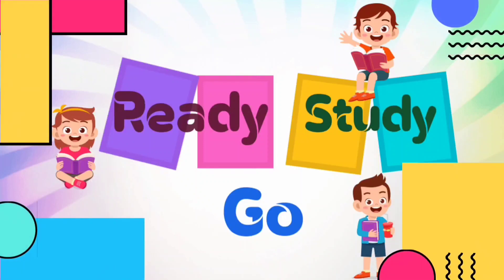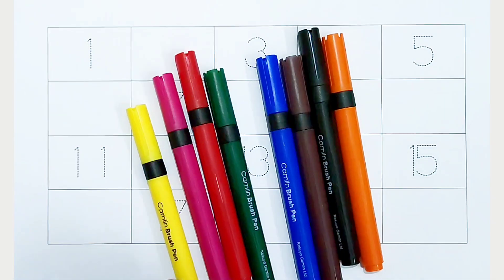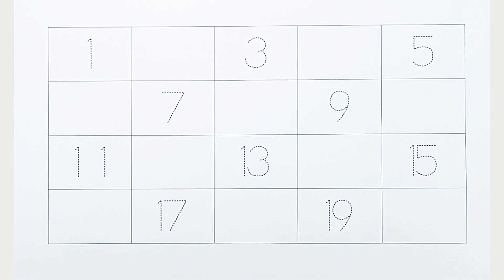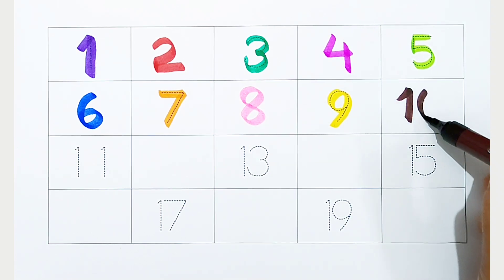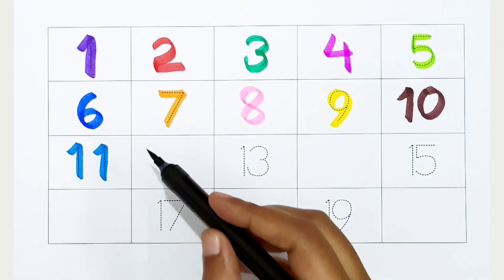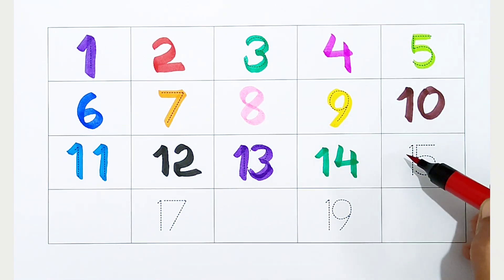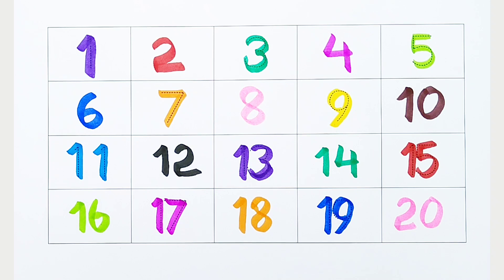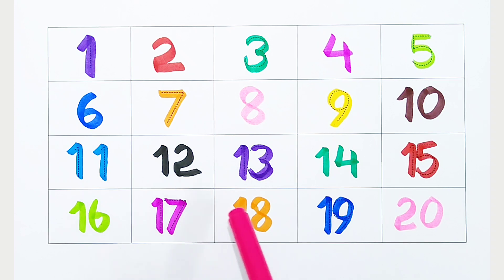123 Numbers | Numbers Song for children| Endless Numbers| Count Numbers 1 To 15| Kids Learning Video